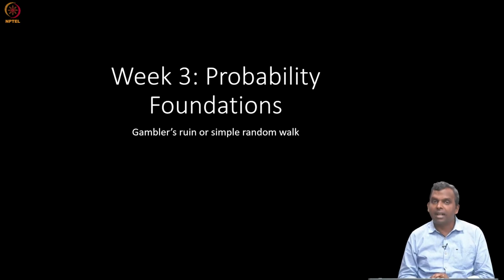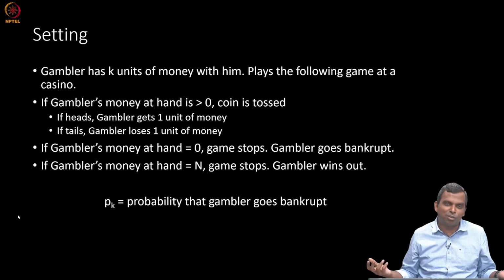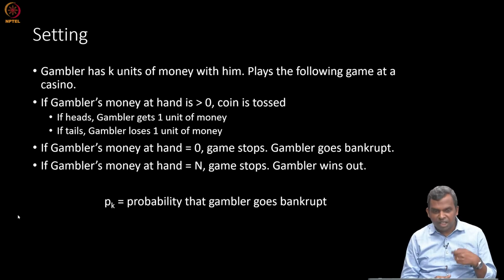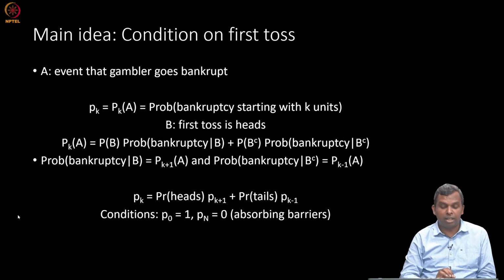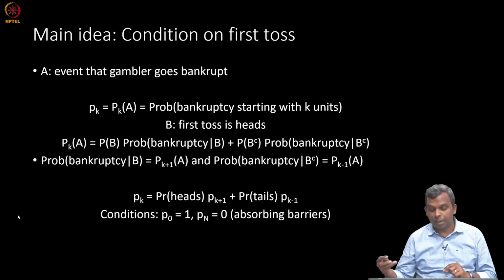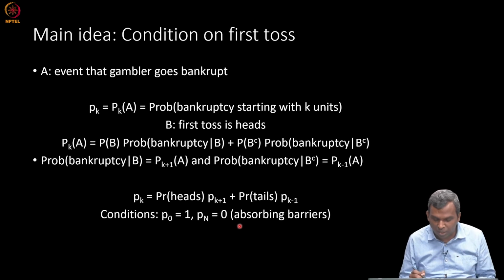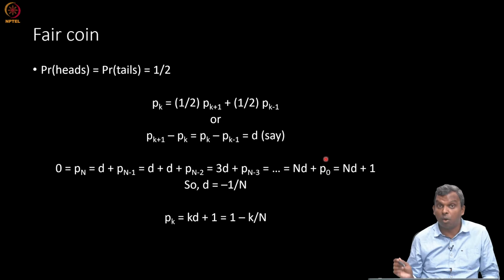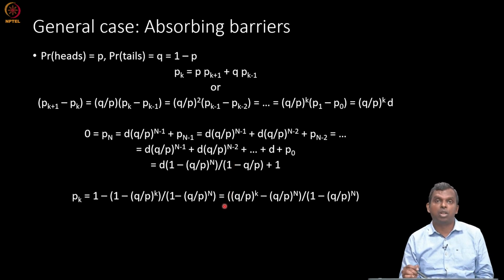Example: Random walk